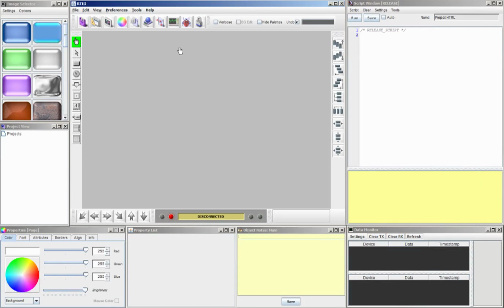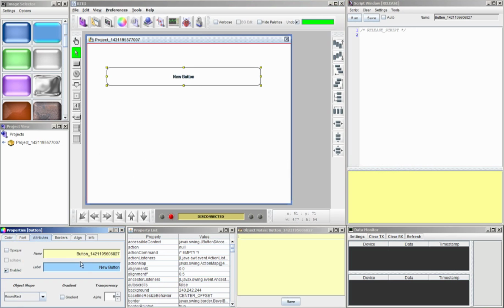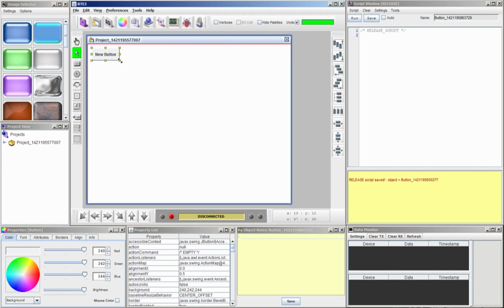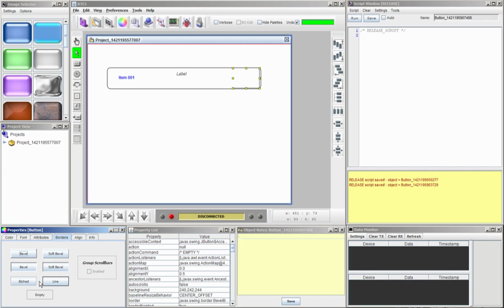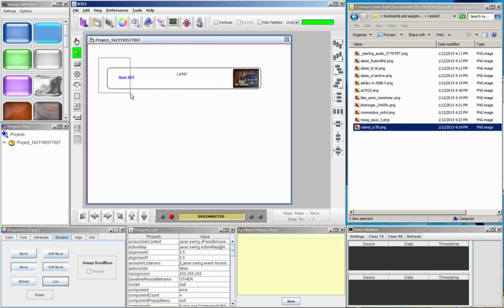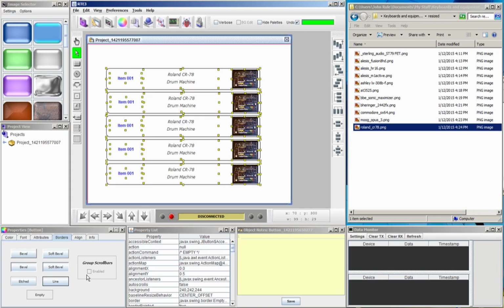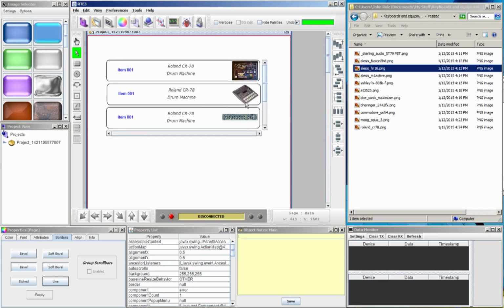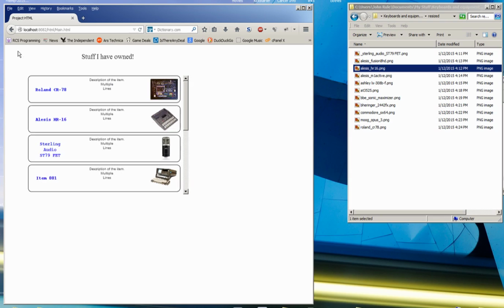Groups with Scrollbars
A brief demo of the new Groups with Scrollbars feature showing how easy it is to create scrolling lists of things visually (horizontal or vertical). Some of the basics of the Run Time Editor are also explained (like image import).